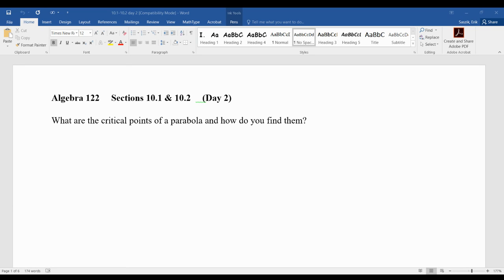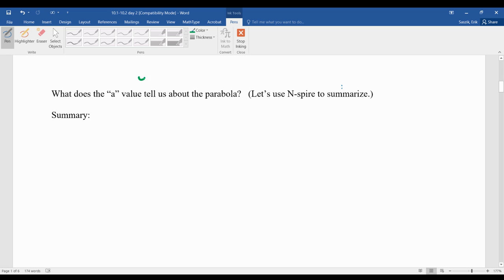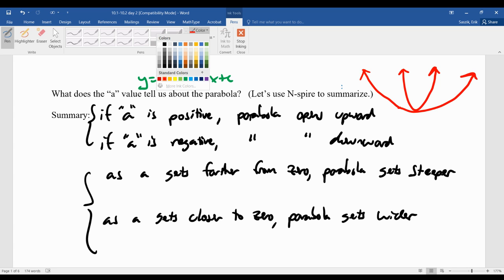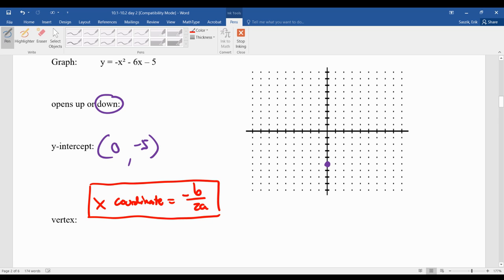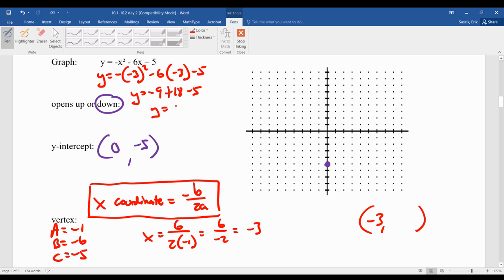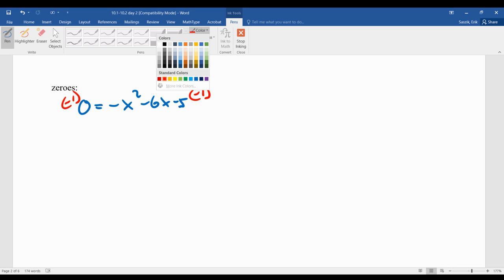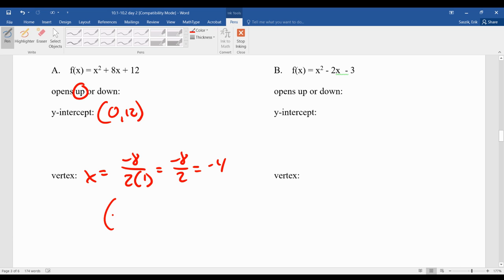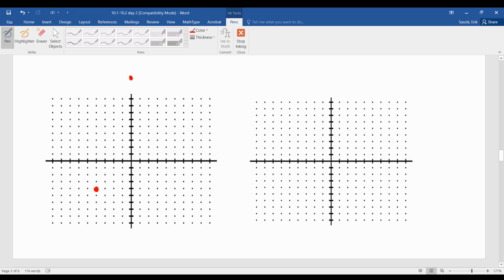Untitled: Apr 22, 2021 2:58 PM